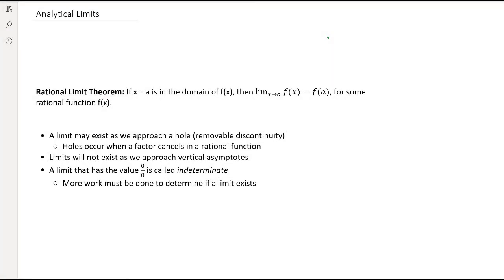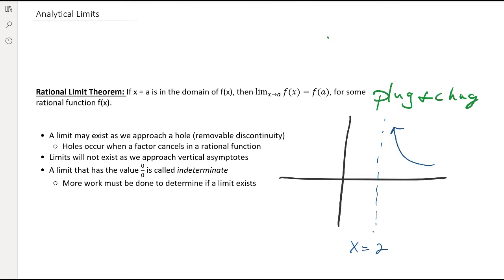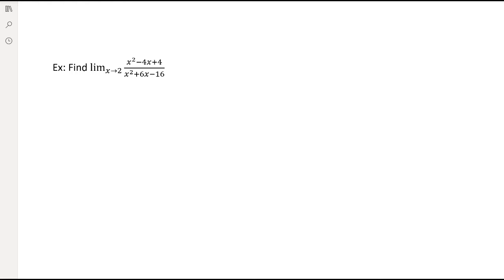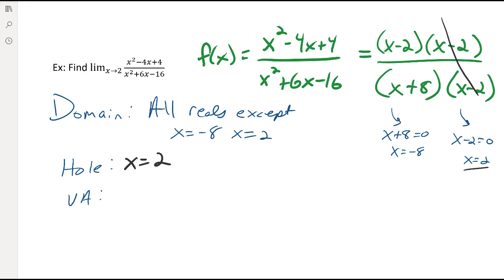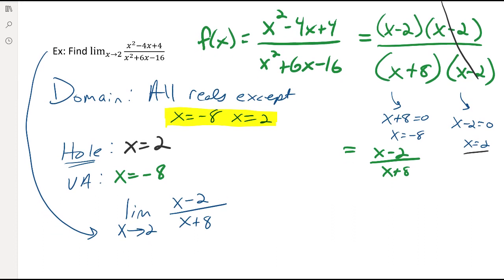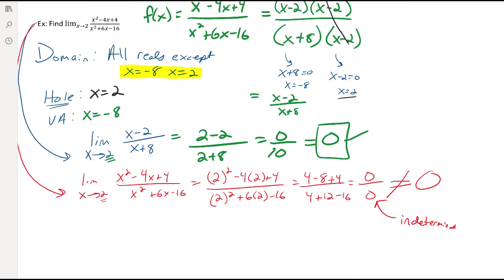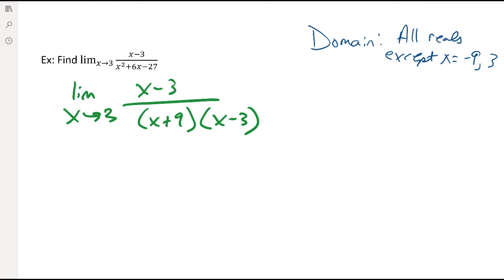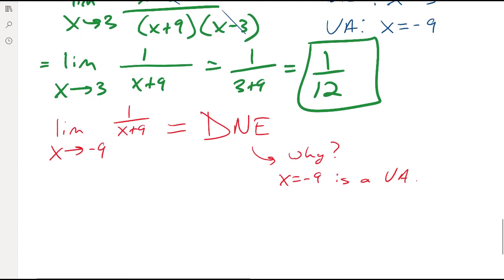Finding Limits Analytically